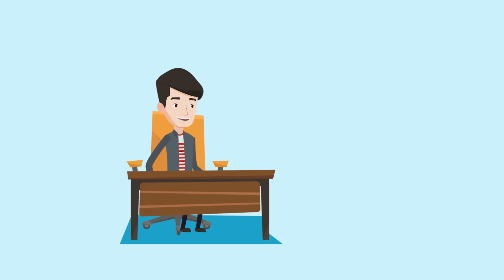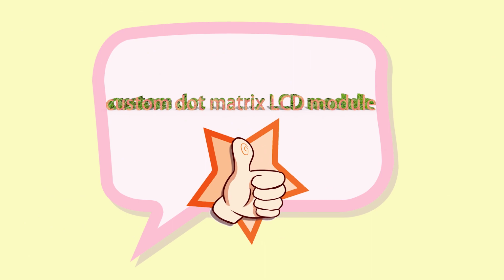Tutorial: Dr Pan Teaches Graphic LCD Module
Dr Pan teaches with animation at displaybly.com and tells you the distinct qualities and attributes of Graphic LCD Module.